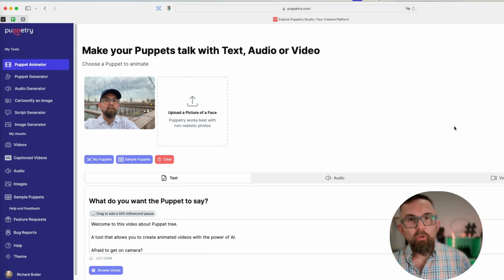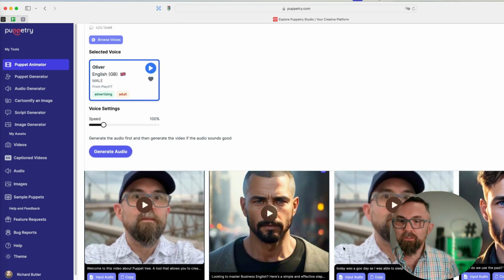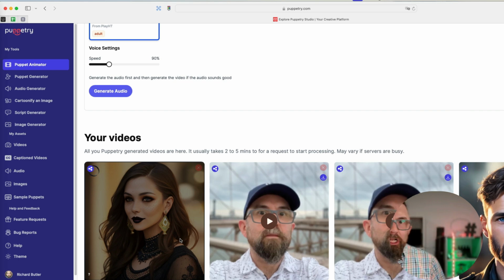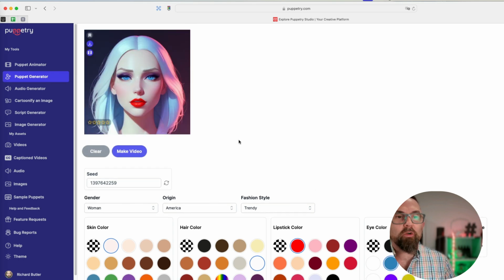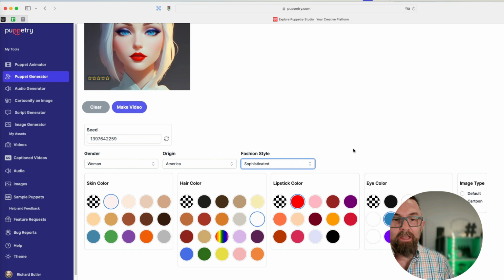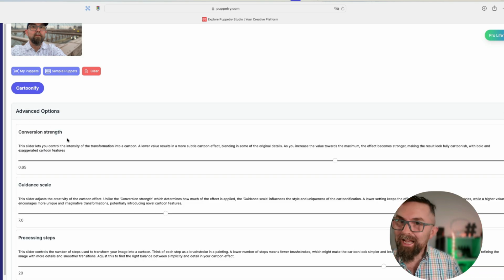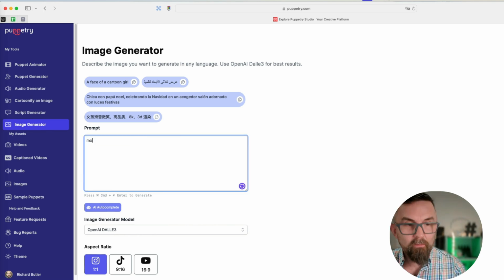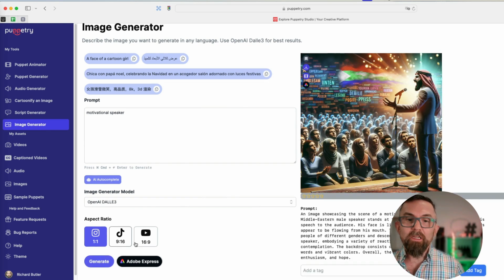👉 Complete Review of Puppetry: An Unbiased Evaluation with Insights You Need to Know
A tool for creating talking head videos, which I can see as useful in some use cases as I mention in the video.

👀 Delving into Puppetry

The tech world is abuzz with AI advancements, and Puppetry has emerged on the scene as a creator of talking head videos.

But the burning question remains – is Puppetry a must-have addition to the tech toolbox?

Let's dissect Puppetry:

Key Features of Puppetry:
👉 Facilitates creation of AI talking head videos
👉 Offers the option to use preset faces or upload and cartoonify your own
👉 A user-friendly web-based platform with intuitive learning curve
👉 Diverse selection of voices at your disposal
👉 Incorporates AI script writing capabilities

Navigating Puppetry - Is it User-friendly?

Simplicity reigns supreme with its web-based interface, making the learning curve a breeze. Honestly, you just need to familiarise yourself with each section, but it is all self-explanatory.

📨 The Bright Side of Puppetry

👌 User-friendly interface, ideal for beginners
👌 Yields pretty good results
👌 Comprehensive toolkit covering animation, text-to-voice functionality, image creation, and AI script development

📨 Areas for Improvement in Puppetry

⚠️ Voice quality could be enhanced compared to other providers
⚠️ Utilizing personal photos may not yield optimal results
⚠️ Certain limitations in specific use cases (in my opinion)

Final Verdict:
An impressive, user-friendly tool for generating talking head content.
Tailored for diverse needs, particularly beneficial for accent demonstrations for clients.
Puppetry boasts generous usage allowances, blending ease of use with functionality, making it a valuable addition to your tech arsenal.